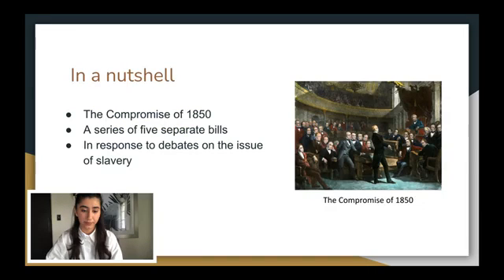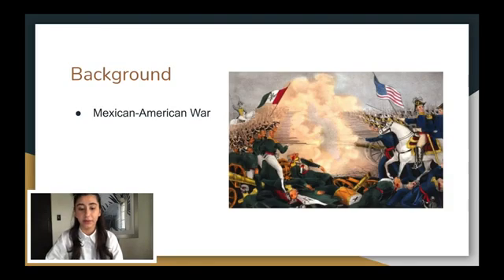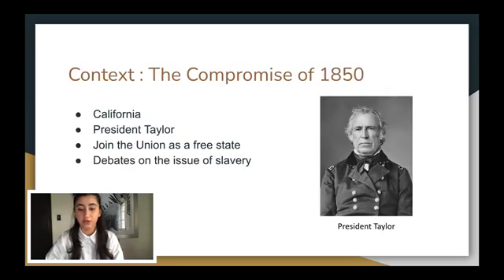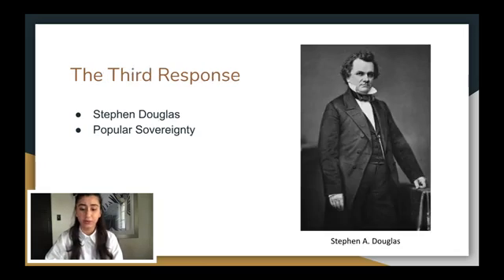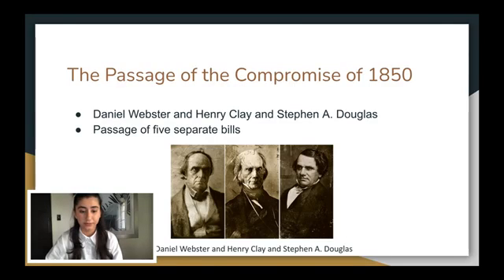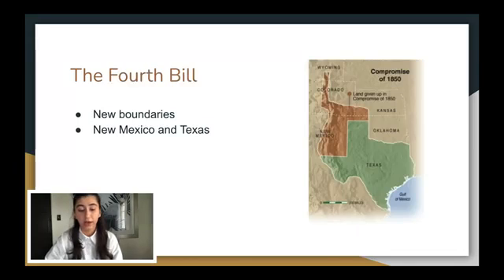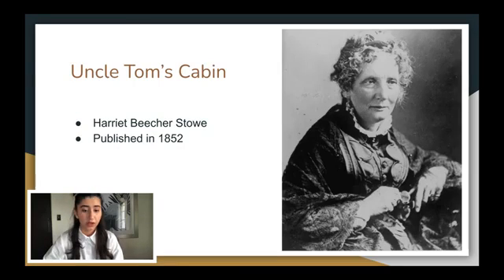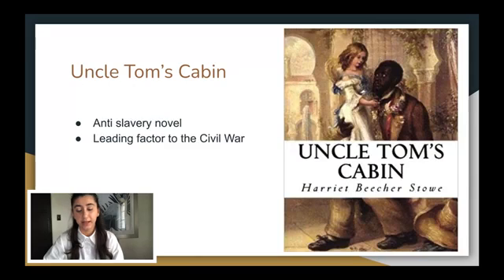The Compromise of 1850 (Topic 5.4)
In this AP Daily knockoff video, San Marino High School junior Paniz Adli provides AP US History students everywhere with what they need to know when it comes to Topic 5.4 : Compromise of 1850.

This video was produced by Paniz while she was enrolled in my 2020 San Marino High School AP US History course.

San Marino High School is a top-rated public high school located in San Marino, California, just twenty minutes northeast of downtown Los Angeles and a short walk from the internationally acclaimed Huntington Library, Art Museum, and Botanical Gardens.

This "Home of the Titans" serves grades 9-12, with the SMHS website to be viewed

After having watched the video, test your knowledge with the quiz appearing in Paniz's “Pre-Production Manual,” with this PPM found

For the spring of 2021, Paniz is planning to produce a follow-up video, with this video to:
1. Reveal an AP US History styler Long Answer Question (LEQ) that she has created and that relates to the topic of the Compromise of 1850.
2. Describe a strategy for answering this SAQ.